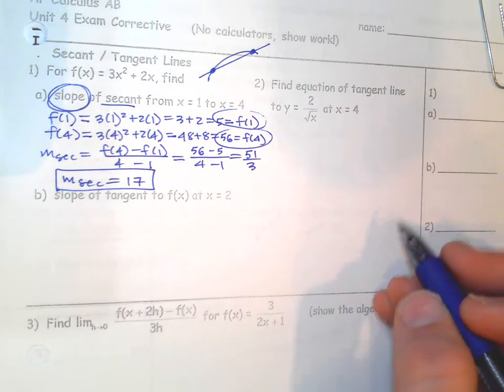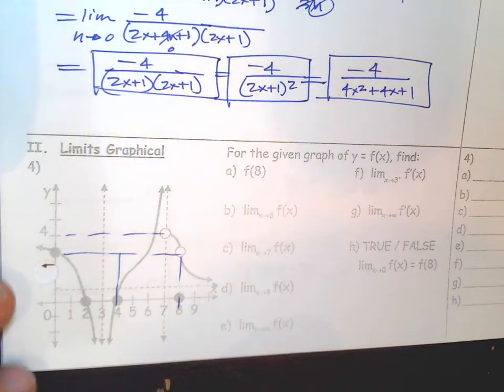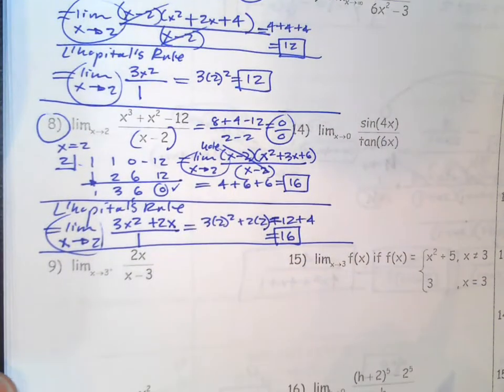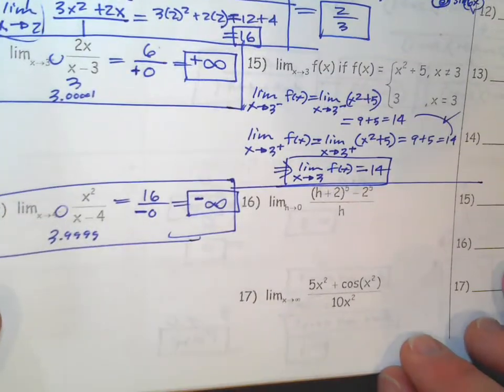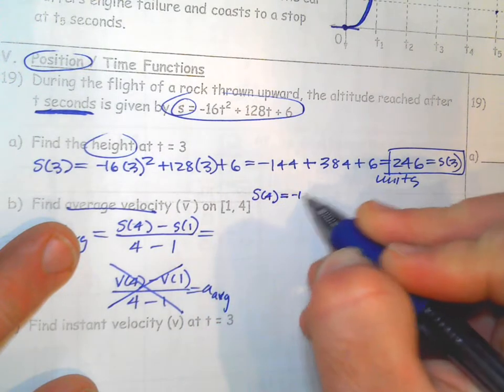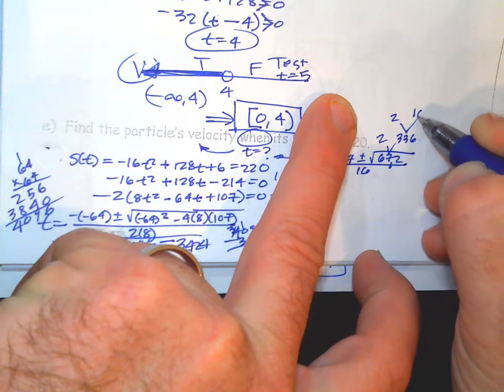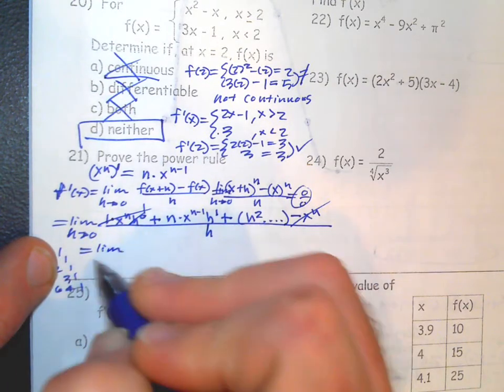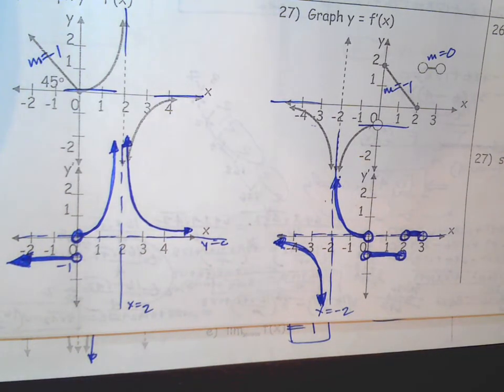AP Calculus AB unit 4 review corrective office hours